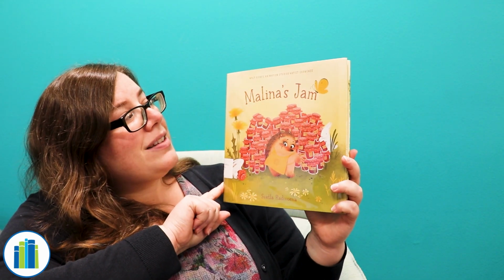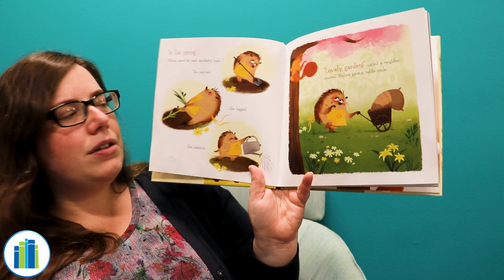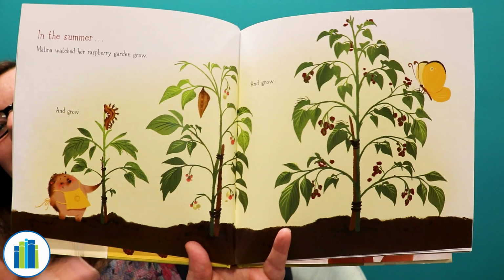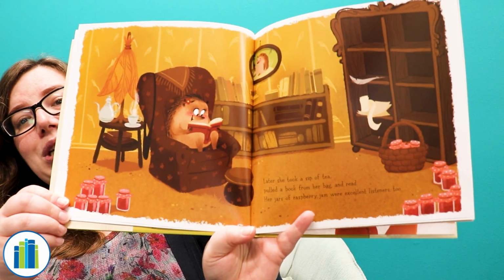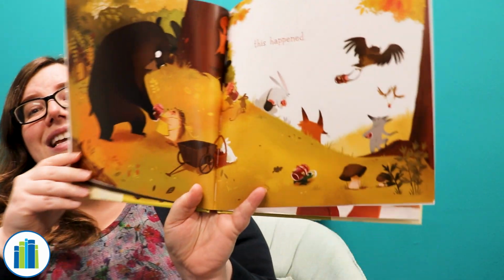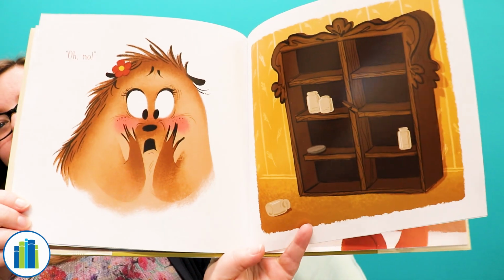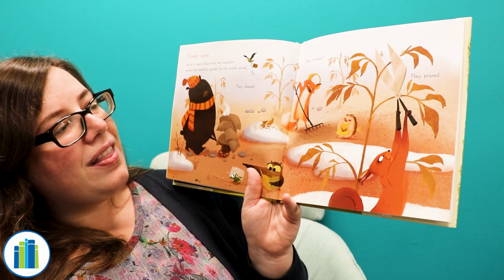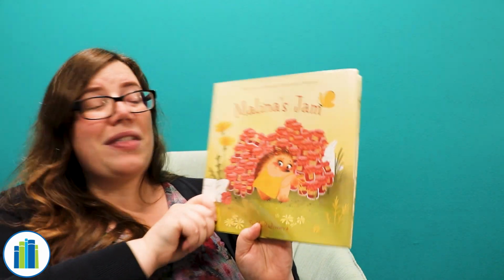Virtual Storytime: “Malina's Jam” by Svetla Radivoeva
Emily is reading “Malina's Jam” by Svetla Radivoeva!